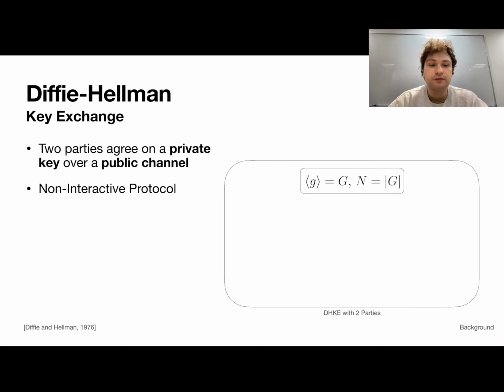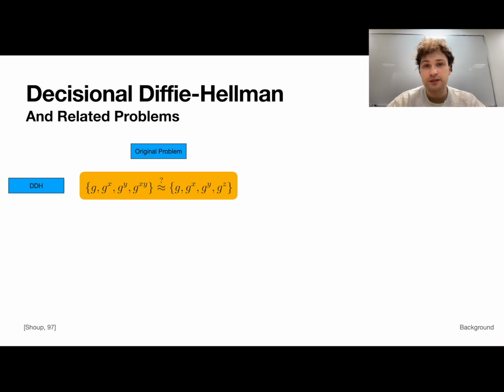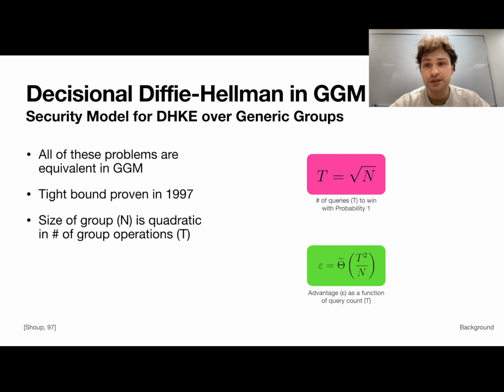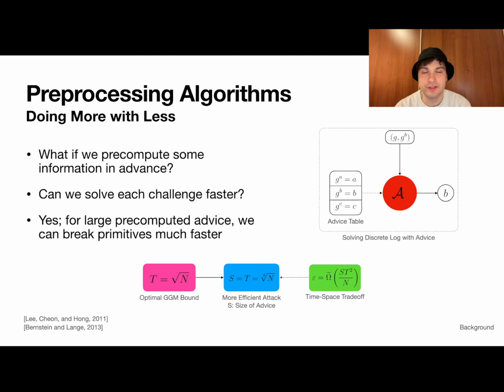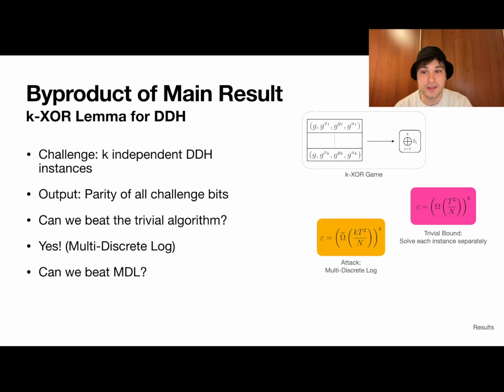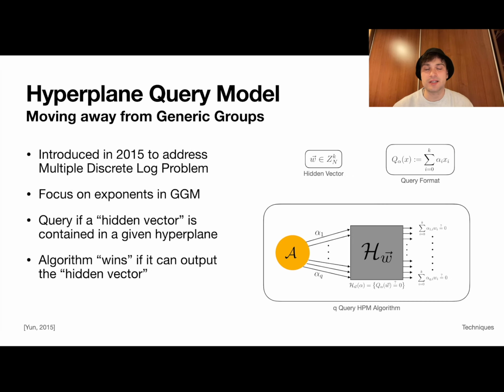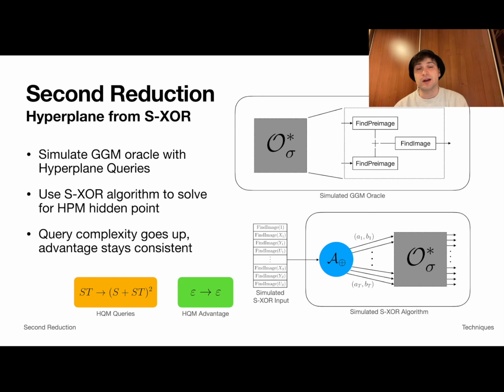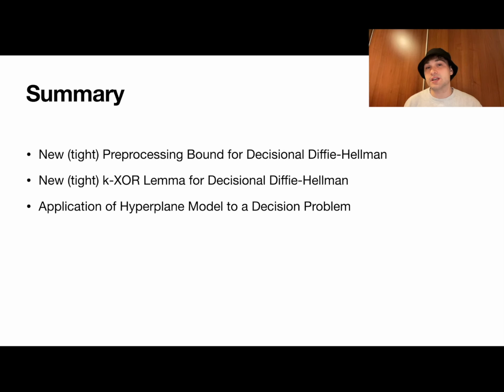STOC24 10 C 4 Tight Time Space Tradeoffs for the Decisional Diffie Hellman Problem